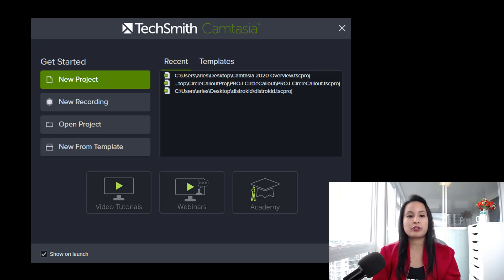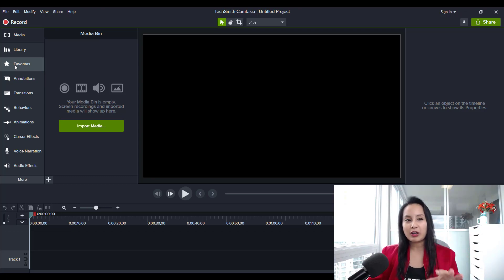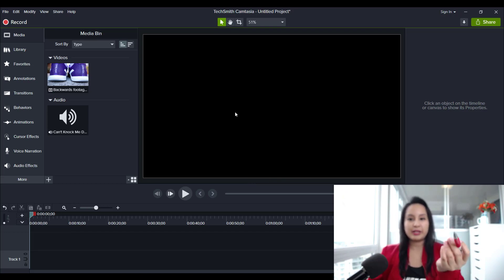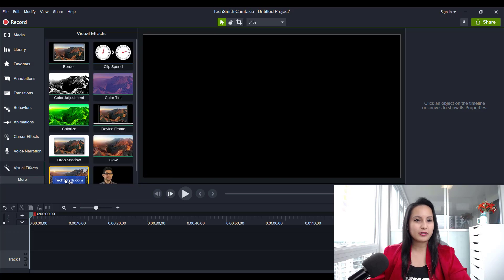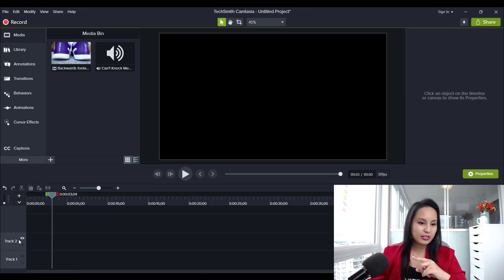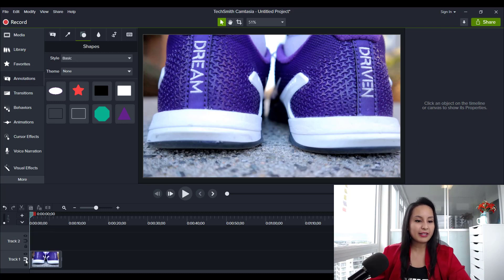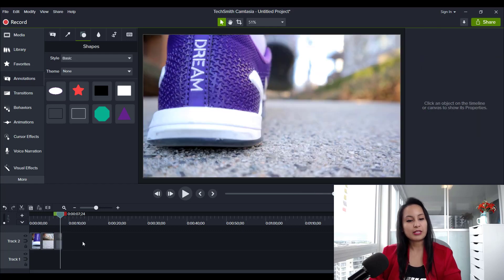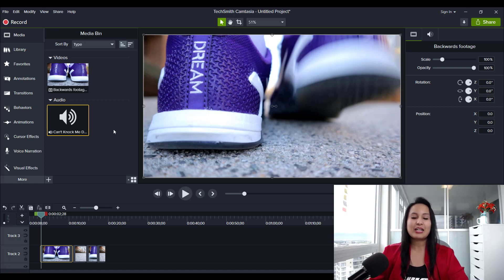Camtasia 2020 Overview of New Features & is it Worth Upgrading?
Camtasia 2020 Overview // In this video I talk about the latest Camtasia 2020 upgrade on their video editing software. I share with you some of the main new Camtasia 2020 features, how it compares to the previous version and also whether I think the upgrade is worth it.

➤Cameras:

1. Webcam Camera: Logitech c930e

➤Microphones:

1. USB Mic: Fifine Technology

➤Filming Accessories:
1. Tripod: Neewer Carbon Fiber

2. Green Screen Kit: LimoStudio Green Screen (3 Backgrounds)

3. Umbrella Light Kit: LimoStudio Umbrella Lights

4. SD Cards (DSLR): PNY Elite
***Amazon USA
***Amazon Canada